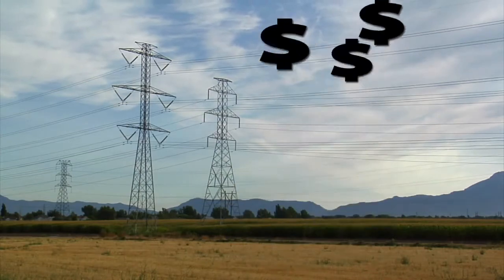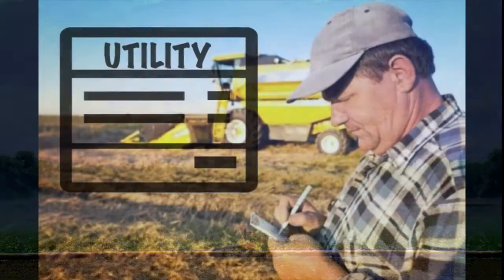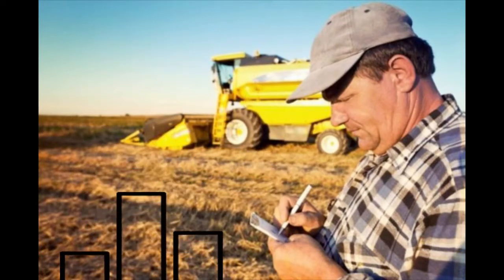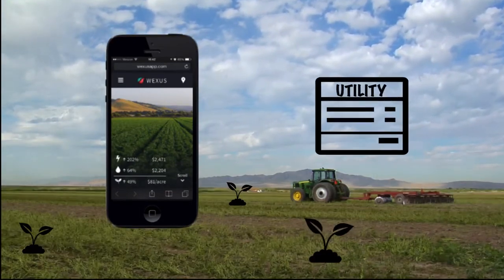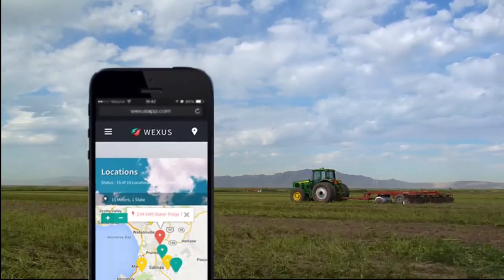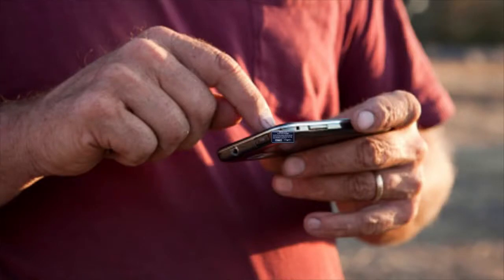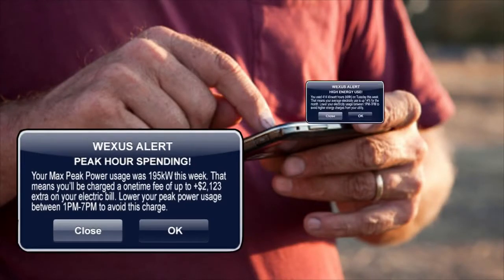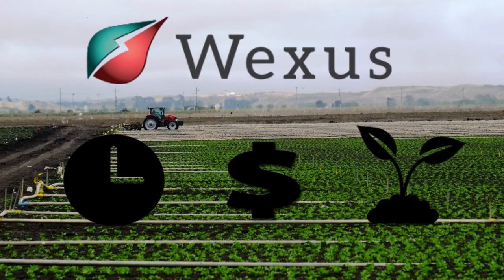The Wexus App | The 2014 Mobileys Finalist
The Wexus App is a finalist in The Mobileys competition, to vote for the People's Choice award click the link above!

The Wexus (short for Water-Energ-Nexus) mobile app helps agribusinesses quickly access energy, water and billing data from virtually anywhere, and recommends ways to lower costs while saving energy and water during a historic drought.